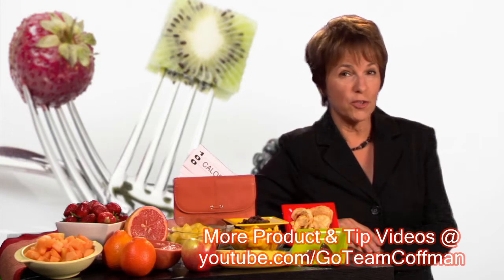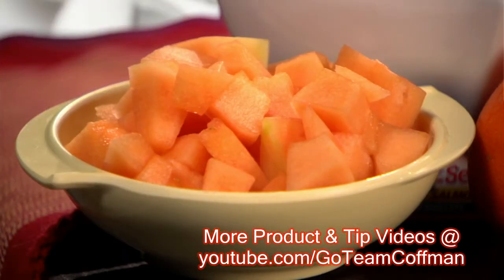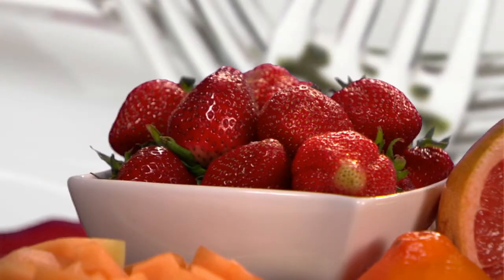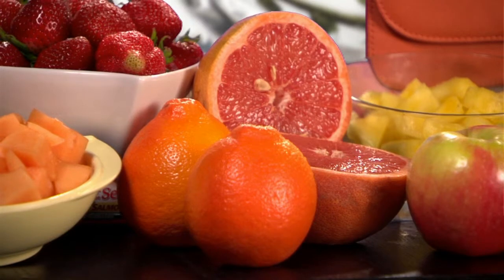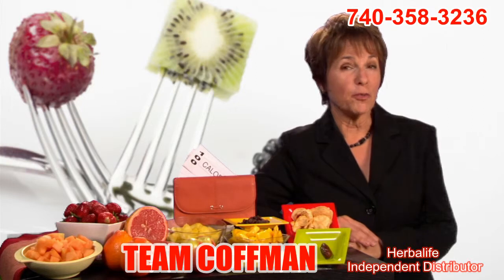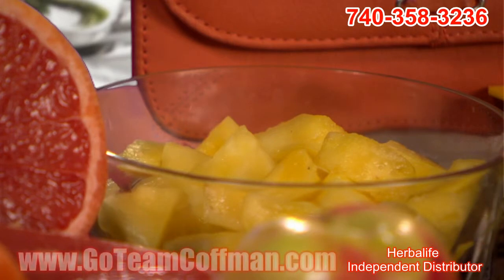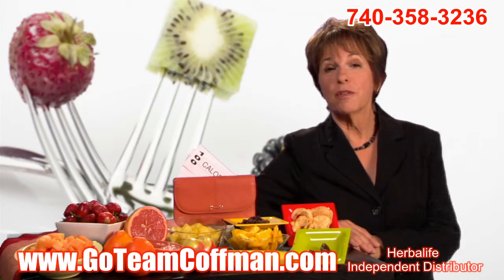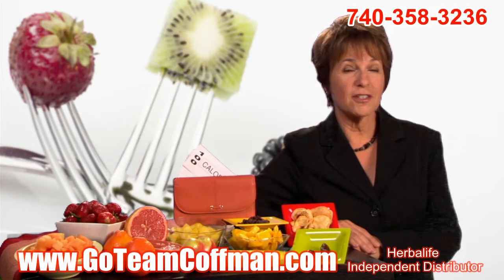What's your Fruit Calorie Budget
Do you know what's your lunch calorie budget? Be smart about your lunch choices. This meal needs to carry us through dinner and provide the nutrients that will help us stay sharp and energetic during the second half of the day.

As of 8/15/12 John Coffman lost 37 pounds and over 30 inches in 90 days and off 5 medications.

** Results are not typical, Individual results will vary.
** Herbalife products are not intended to diagnose, treat, cure or prevent any disease.
However, when the body is getting complete nutrition at the cellular level amazing results can occur!